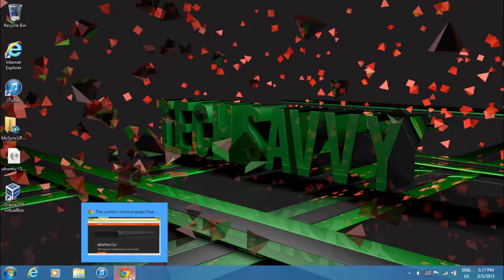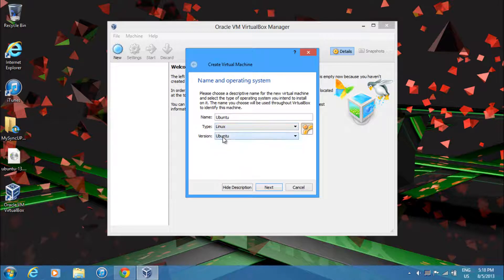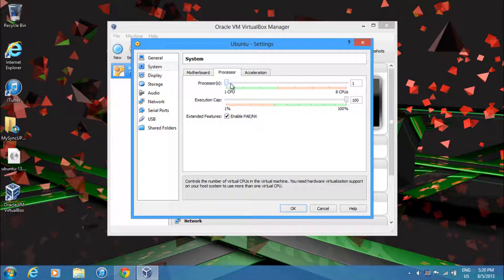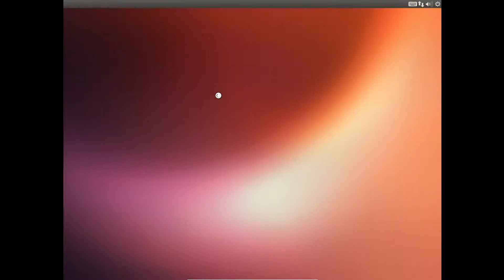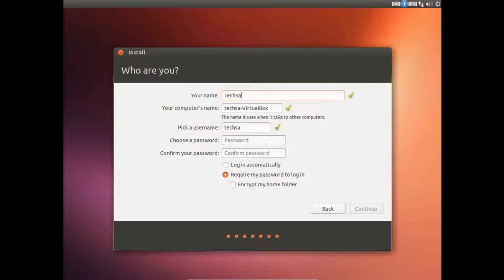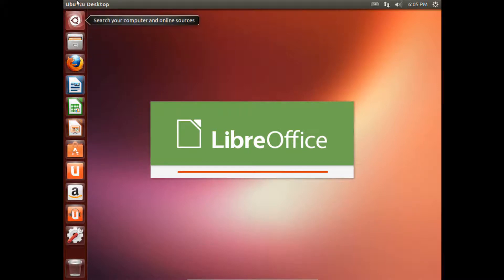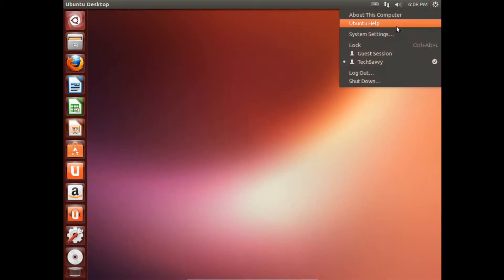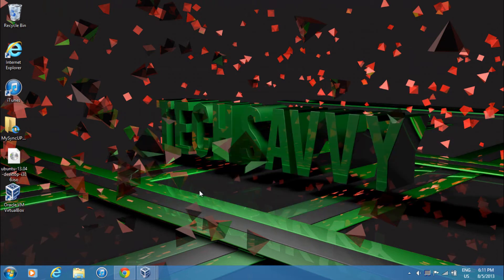How to Install Ubuntu 13.04 on PC or Mac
Tech Savvy here, this is just a PC or Mac tutorial on how to install the Ubuntu Operating System on a Virtual Machine software such as Oracle's Virtual Box or VM Ware. More videos coming soon, comment on what you want to see next.